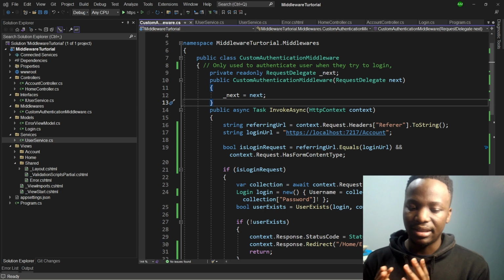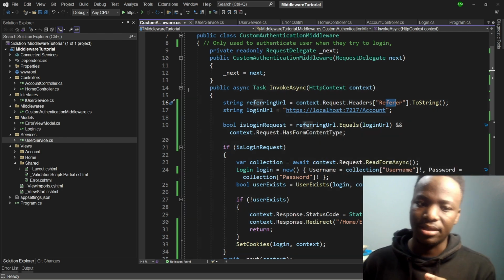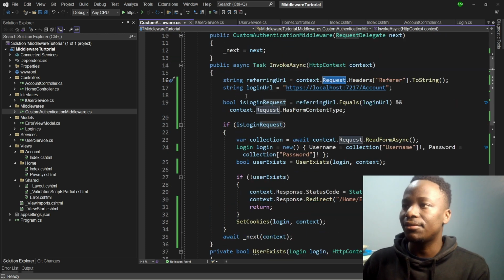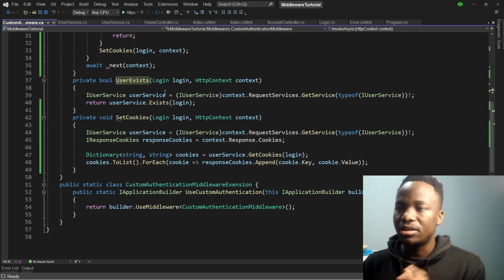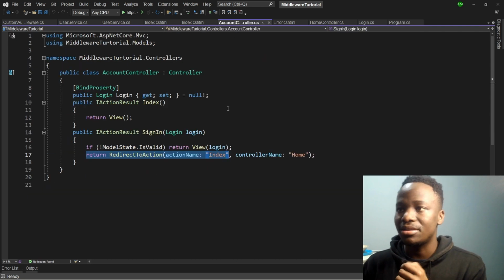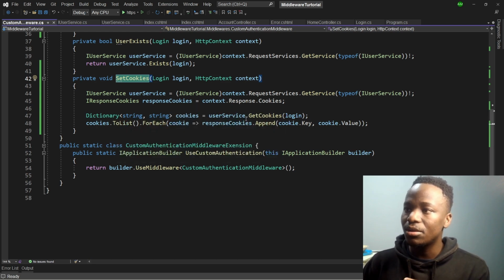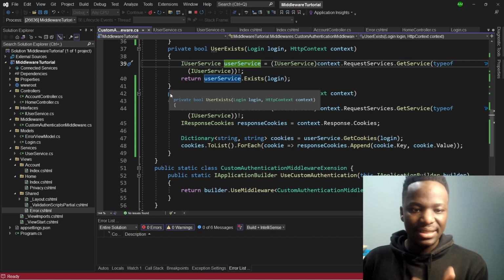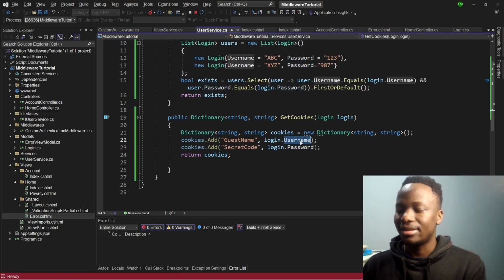Exploring .NET Application Middleware: Implementing Custom Authentication Middleware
In this video, we delve into the world of .NET application middleware, specifically focusing on implementing custom authentication middleware. We'll uncover the power of middleware in the .NET ecosystem and demonstrate how to build a tailored authentication solution for your applications.

Throughout the video, we'll explore the step-by-step process of creating custom authentication middleware using the .NET framework. From setting up the necessary project structure to writing the code, we'll guide you through each stage of development, providing valuable insights and best practices along the way.

By the end of this video, you'll have a solid understanding of how to leverage middleware to implement a robust and secure authentication mechanism within your .NET applications, enhancing their overall security and user experience.